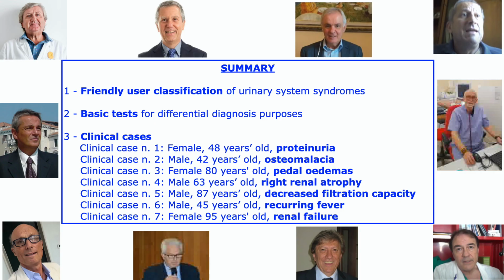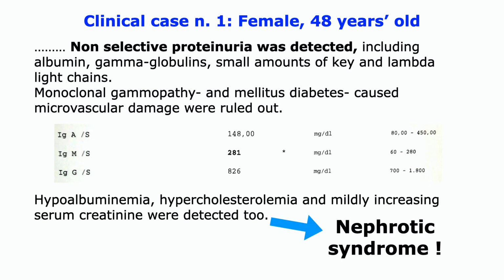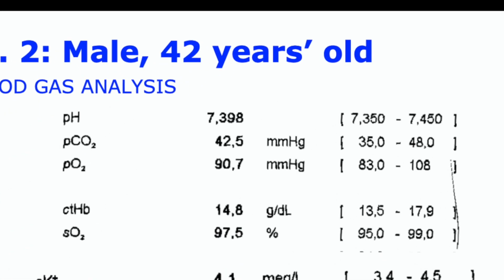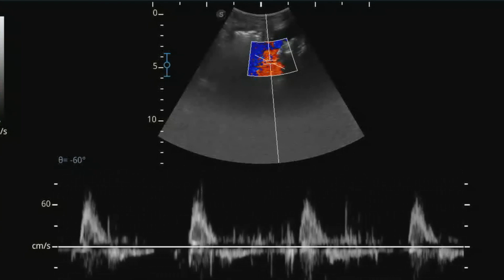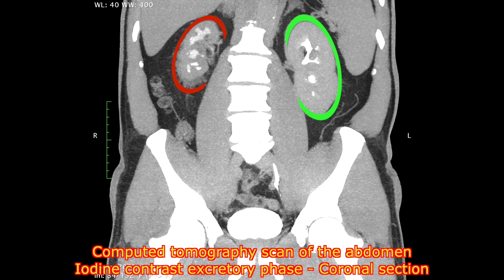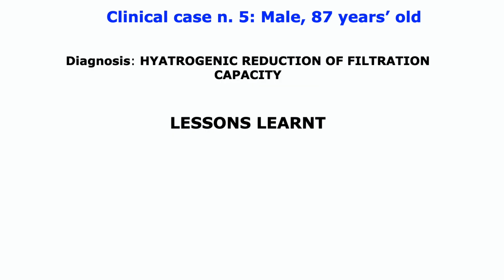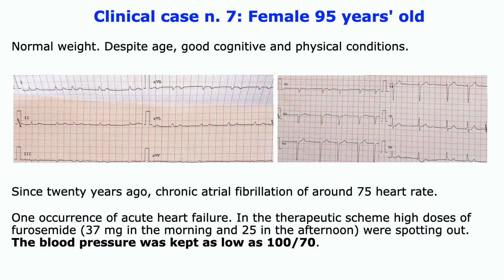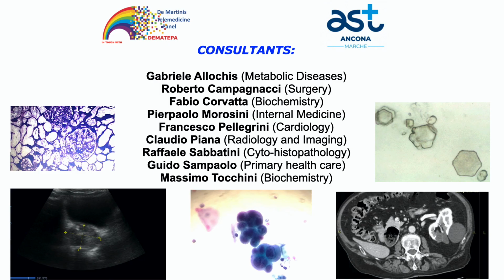RENAL AND URINARY TRACT SYNDROMES IN PRACTICE. Series "Multimedia clinical cases" n.4/2024"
A practical clinical approach is presented for the differential diagnosis of renal and urinary tract syndromes. Seven exemplary clinical cases complete the educational presentation.